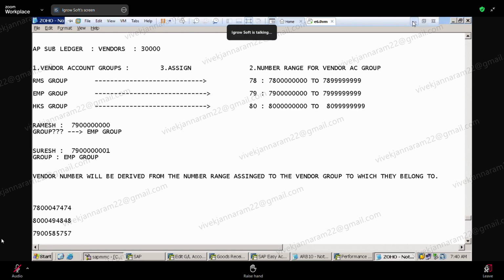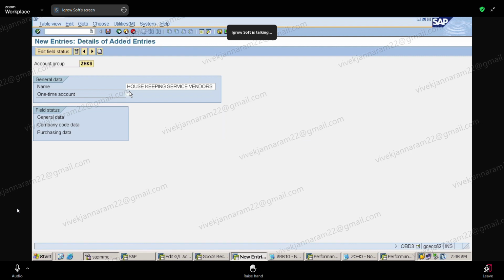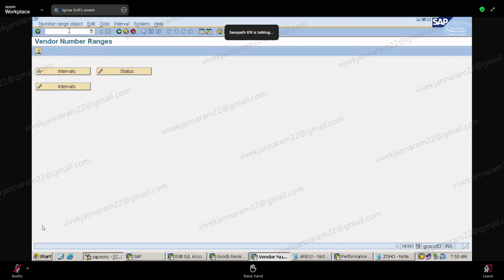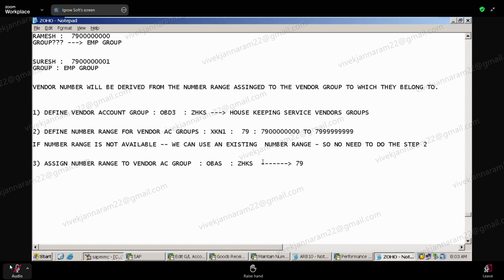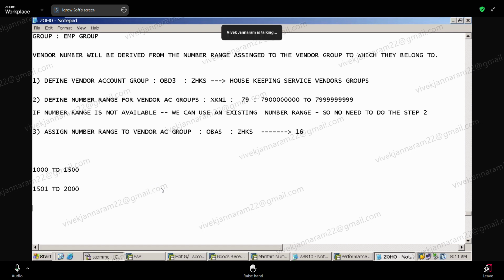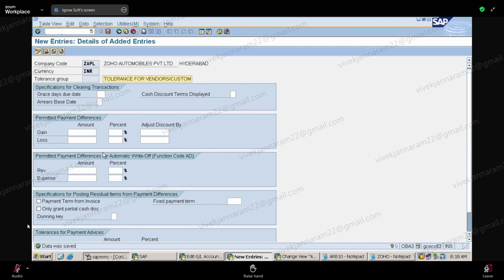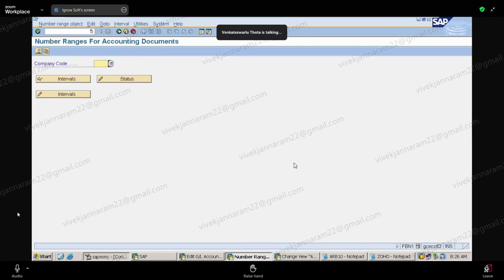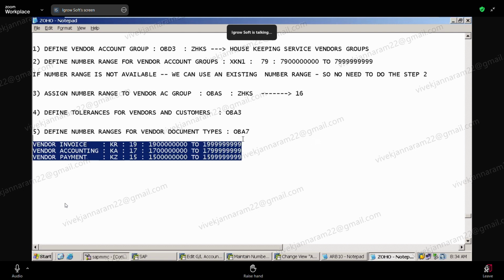Accounts Payables Creat 13-12-2024